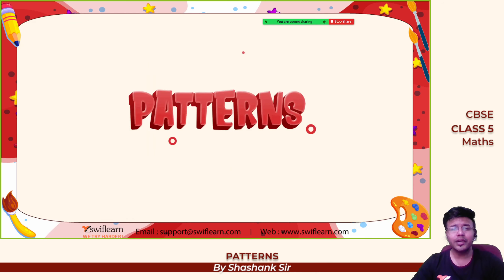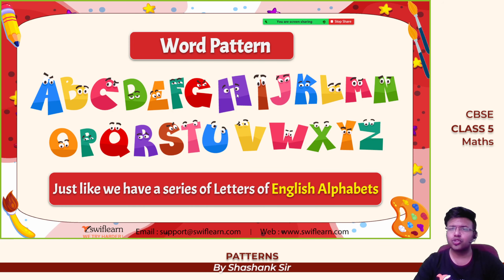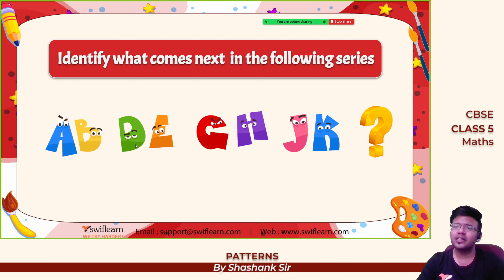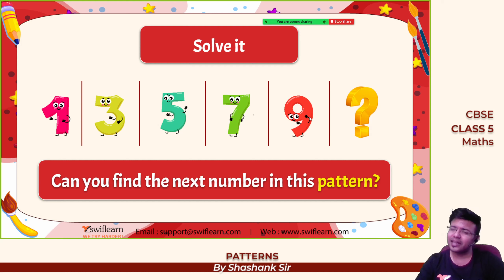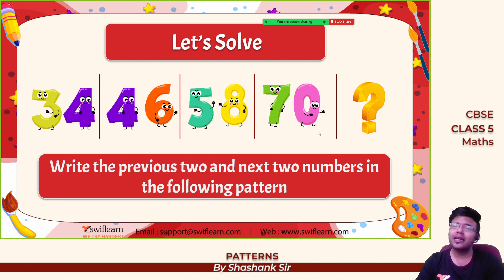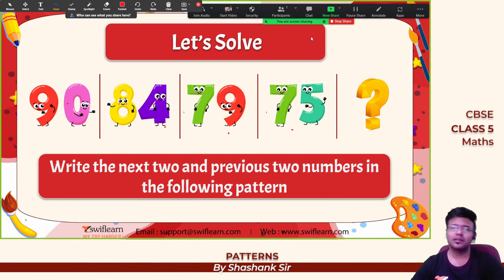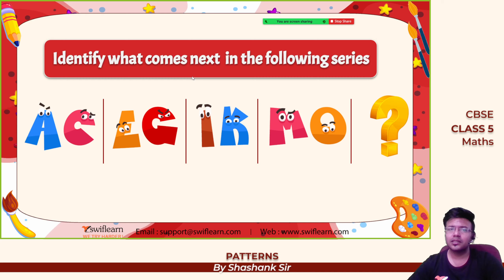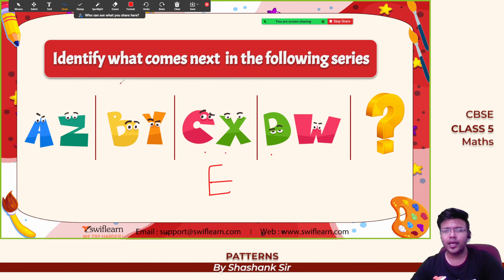Patterns | Types of Patterns | CBSE Class 5 Maths | Session 2 - Swiflearn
This is Session 2 of Patterns from CBSE Class 5 Maths. In this session, Shashank Sir will teach you Patterns. The topics that are going to be covered in this session are

🔻Words  Patterns
🔻Number  Patterns

✔️00:00 - Introduction
✔️02:13 - Word pattern
✔️03:50 - Number pattern
✔️05:53 - Lets solve
✔️10:25 - Outro

Patterns
Pattern –Patterns means a repeated sequence or series.
For eg –1,2, 3, 5, 8, 13, 21, 34
Similarly there can be many patterns using the English alphabets or shapes.
AB, ABB, ABBB, ABBBB, ABBBBB

Patterns in Table:
In table 2, we see every forward number is 2 more than its previous one.
(ii) 2, 8, 14, 20, 26, .
Every forward number is 6 more than the previous one.

Decreasing Patterns
✔20, 18, 16, 14, 12, 10, 8 each number is two less than the previous number.
✔100, 90, 80, 70 each number is 10 less than the previous numbers

Prime number;
A natural number which has exactly two factors, which are 1 and the number itself.
For example2, 3, 5, 7, 11, etc.

Composite Number
All the non-prime numbers are composite numbers.
These natural numbers have more than two factors.
For example4, 6, 8, 10, 12, 14, 500, 6000 etc
Note1 is neither prime nor composite.
2 is the only even number which is  prime. It is the smallest prime number.